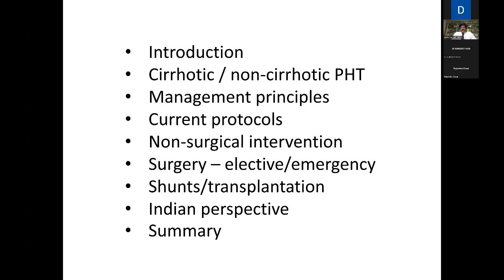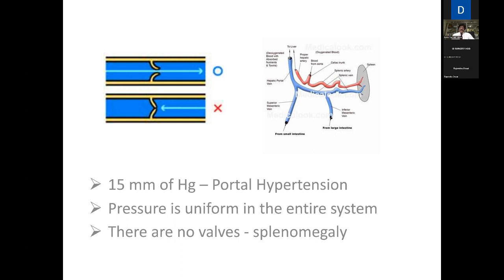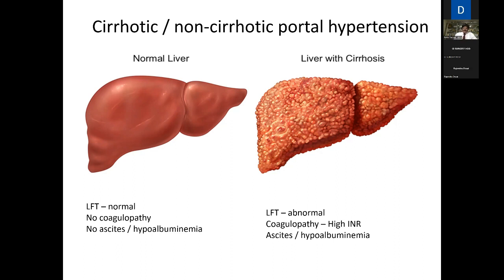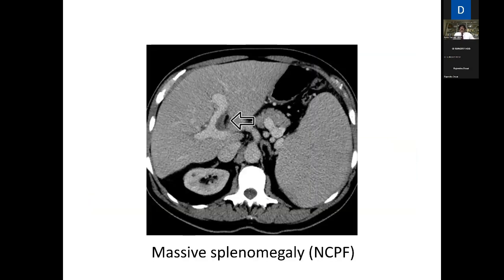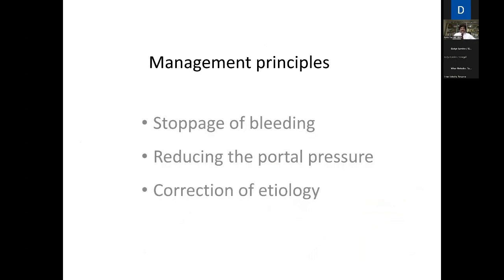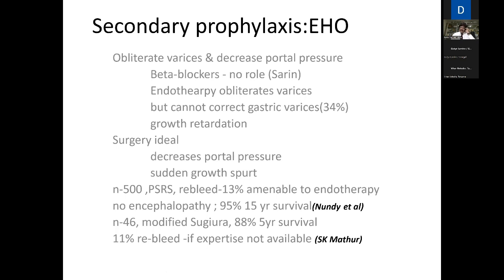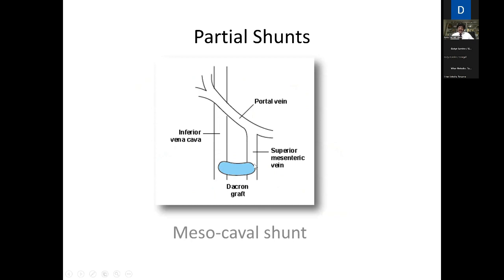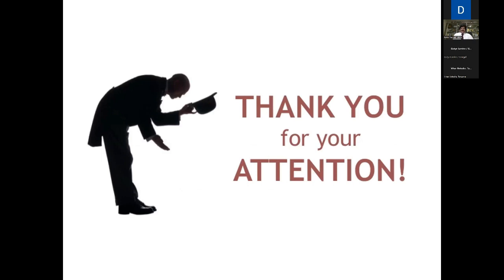Approach to a patient of Portal Hypertension. Jaipur Surgical School(JSS)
🚀 Session Highlights

This session is a valuable resource for medical professionals, students, and anyone interested in gastroenterology.